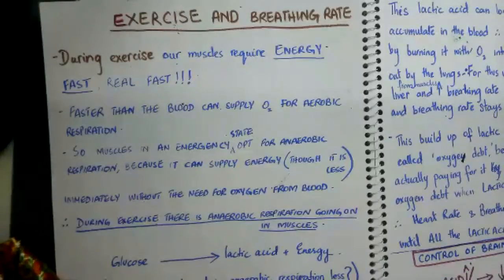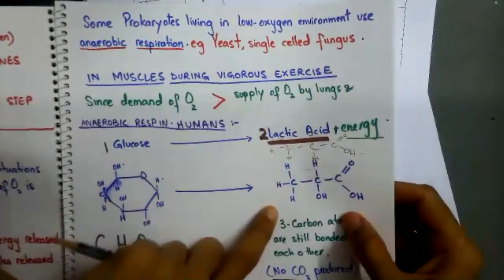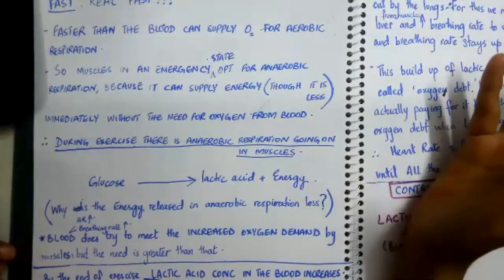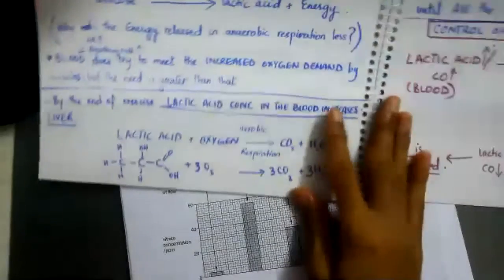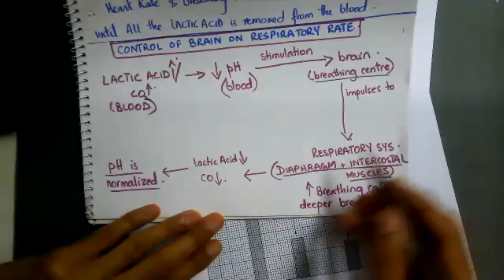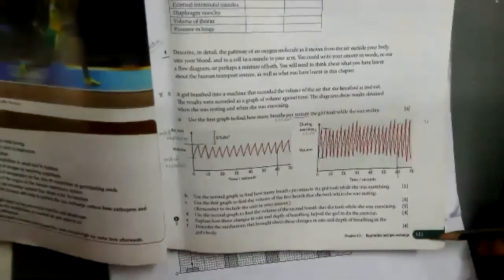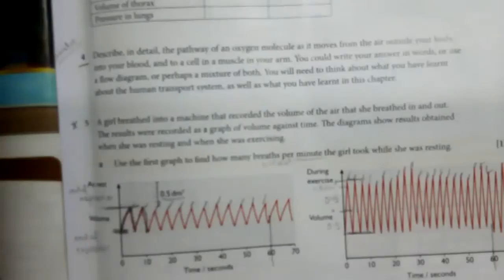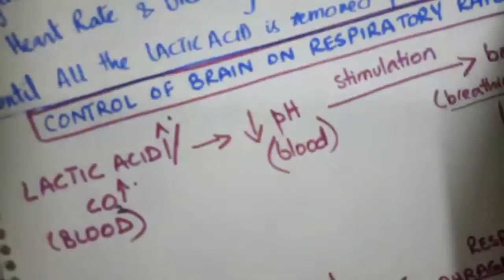Effect of exercise on respiratory system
Discussion on how exercise affects our breathing depth and rate. Role of nervous system in it. Discussion on IGCSE pastpaper related questions.